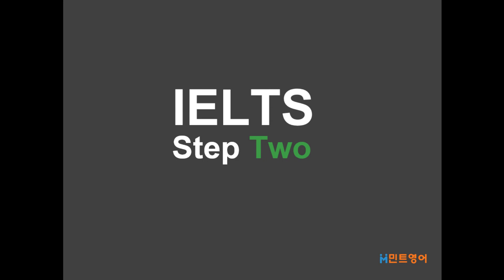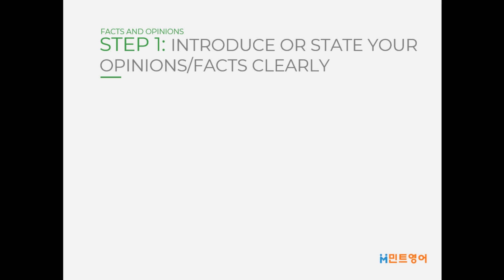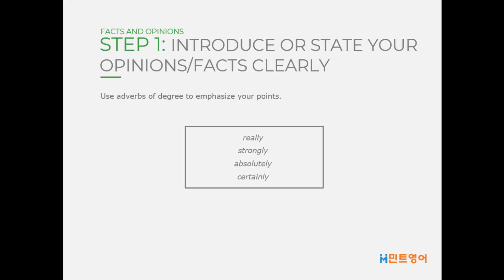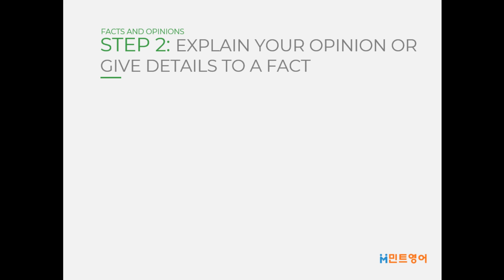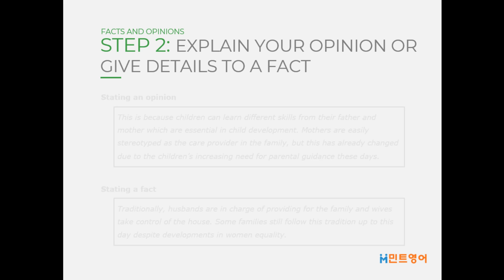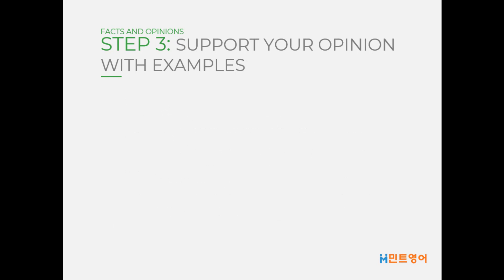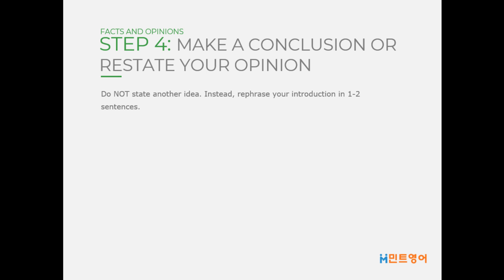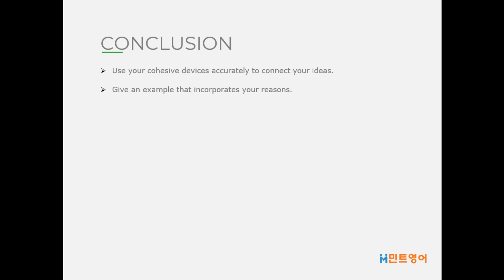IELTS STEP 2 C3,L1